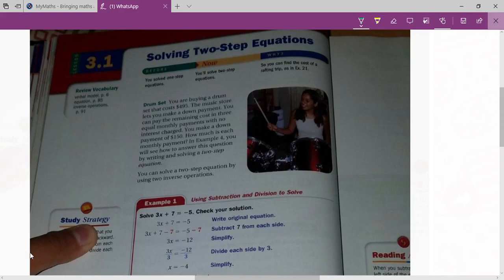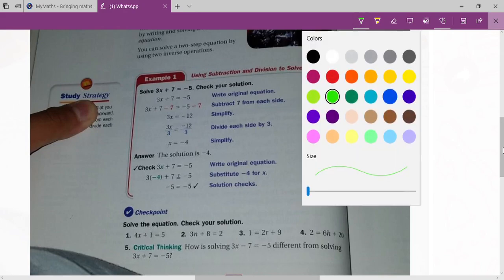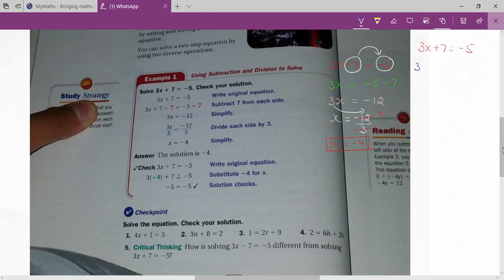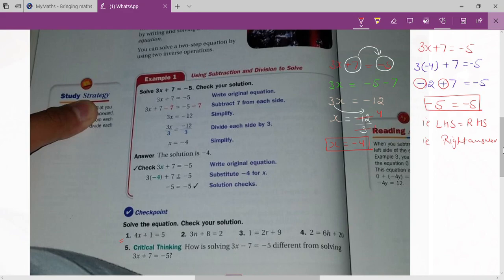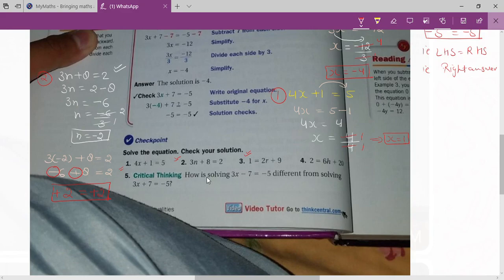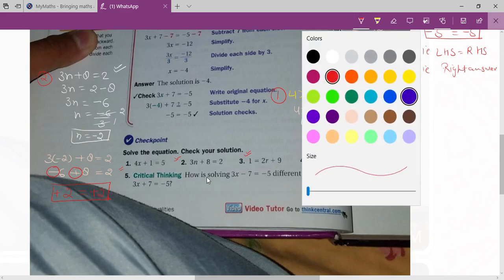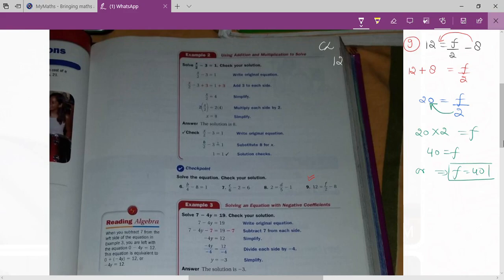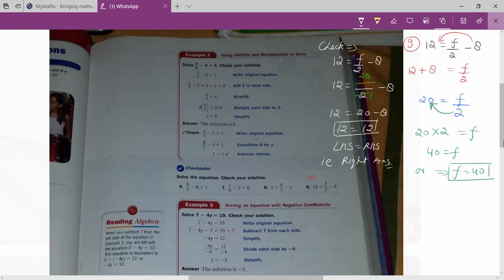Solving Two Step Equations [Skype Online Tution]